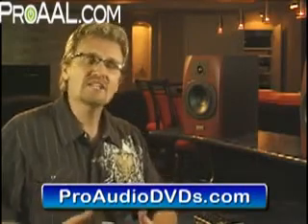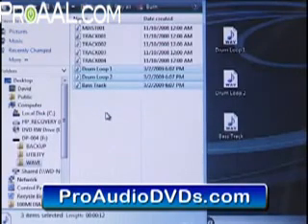Tascam DP 0048 DVD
Tascam DP 0048 DVD Demo Video @ ProAAL.com